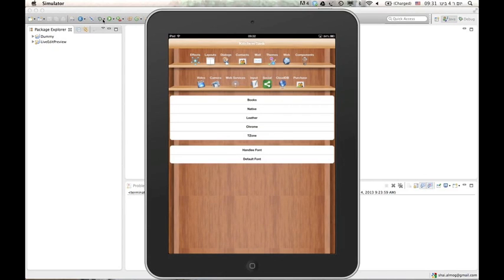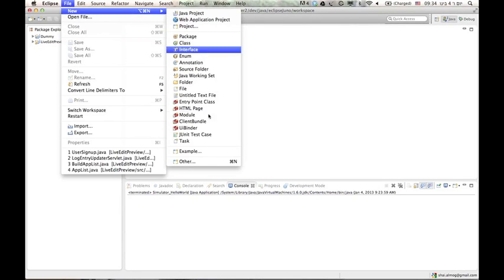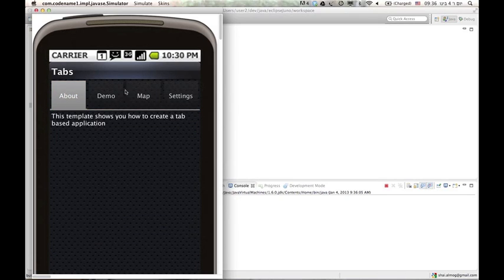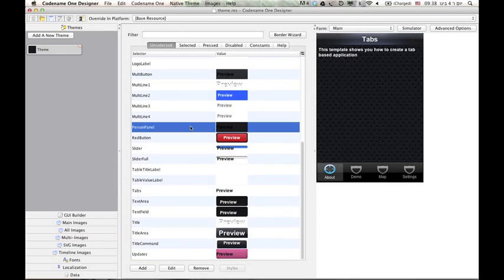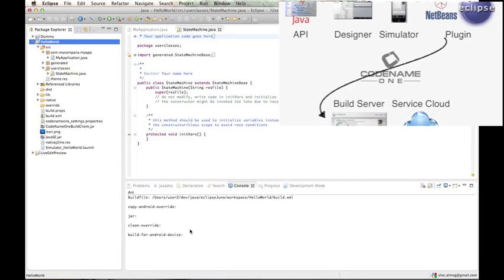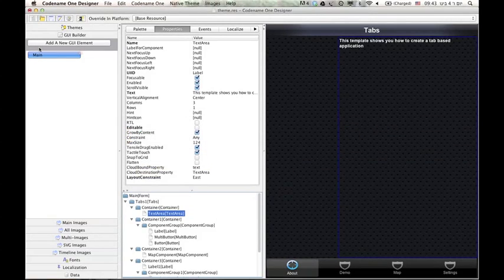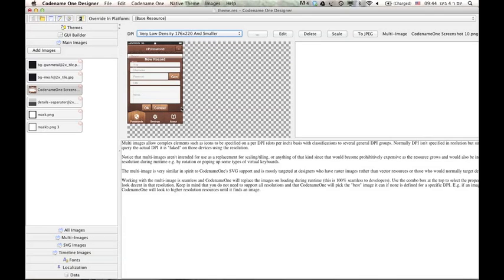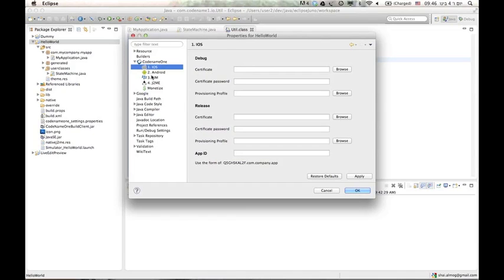Introducing Codename One To Android Developers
In this video we try to explain the ideas behind Codename One to developers who have experience in Android development. Since Android developers are effectively Java developers Codename One is an ideal way to support iOS (iPhone/iPad) for Android devs.